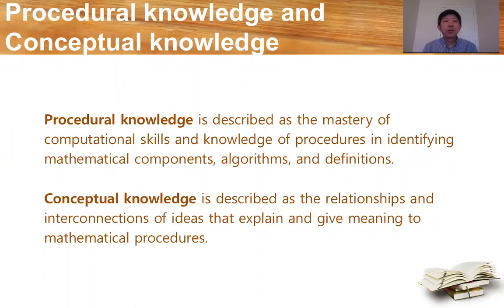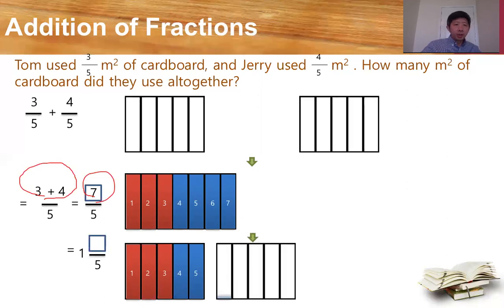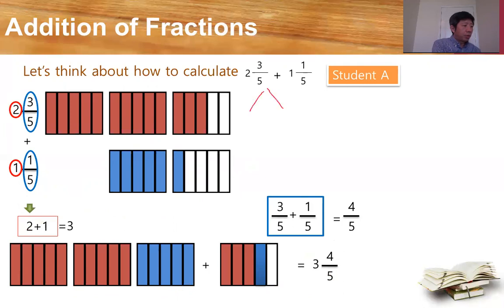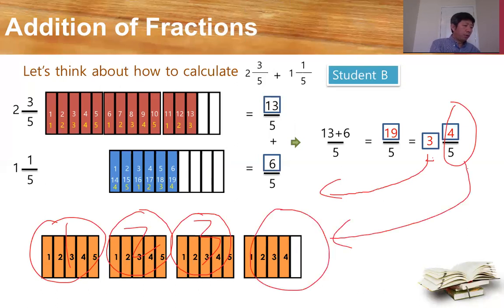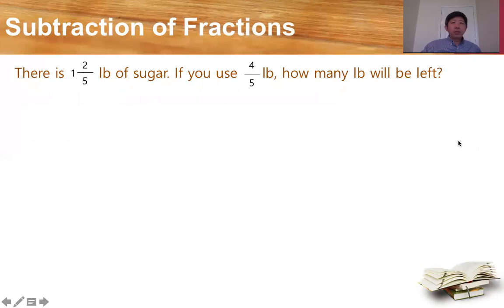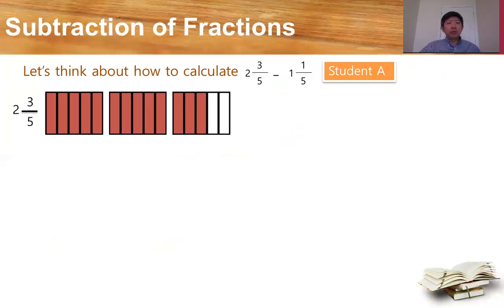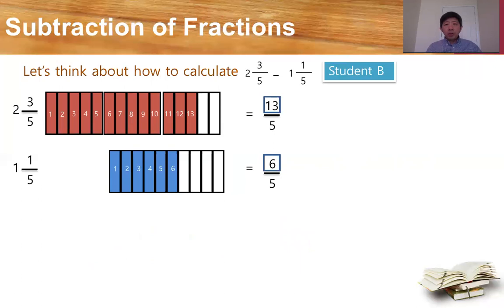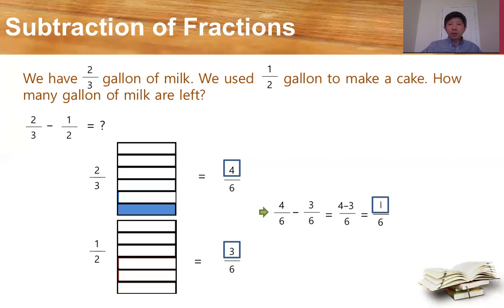CI 120: Fractions: Addition and Subtraction